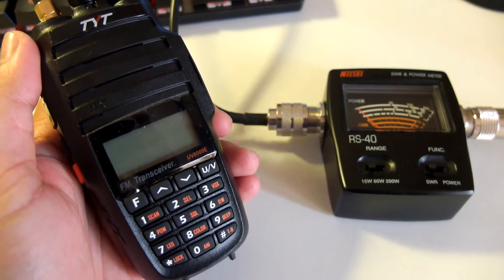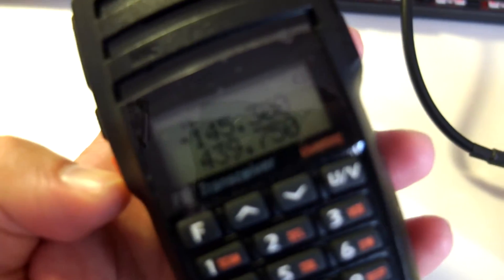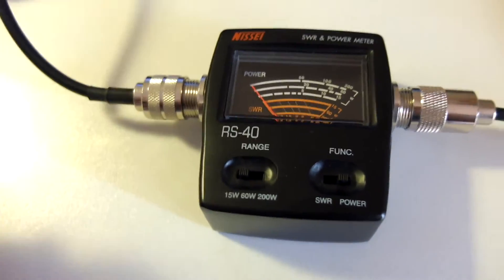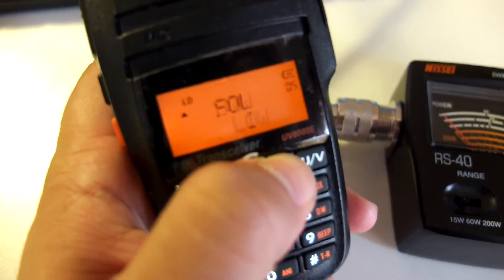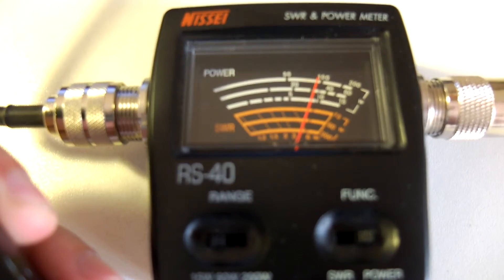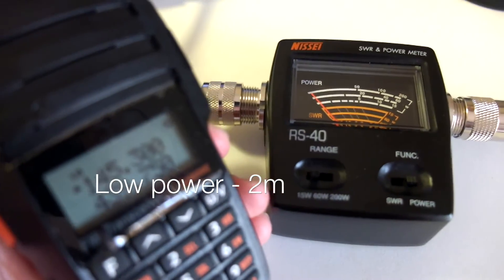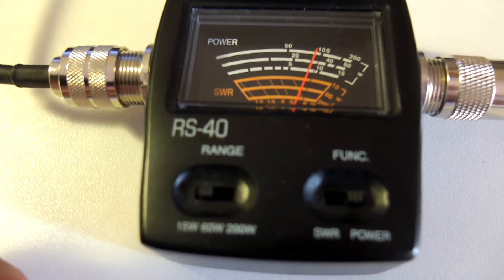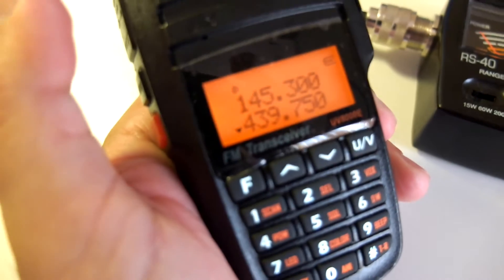TYT UV8000E Power Test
In this video I am testing the 10W output power claim of the radio. Does it do what it promises? Watch to find out.